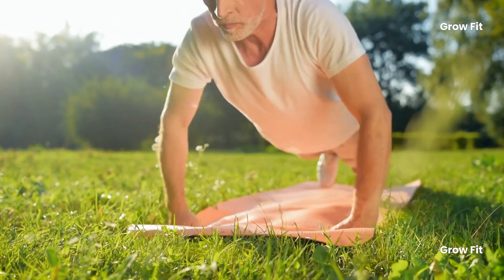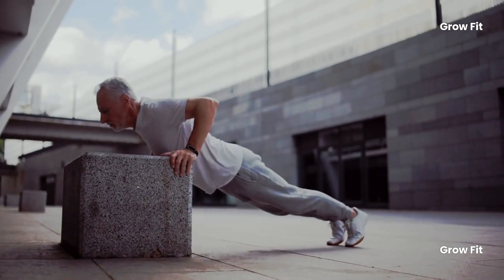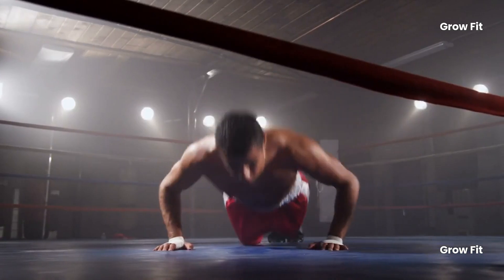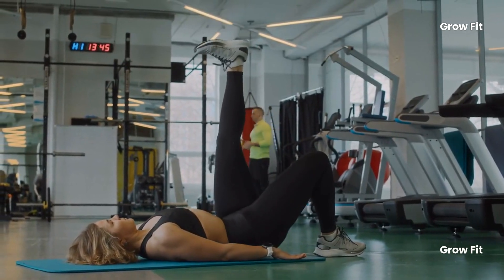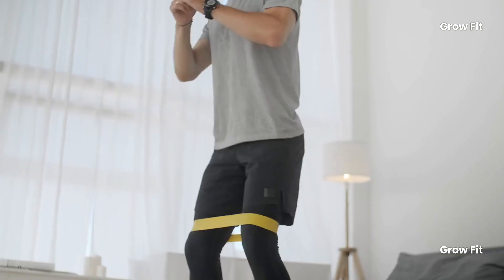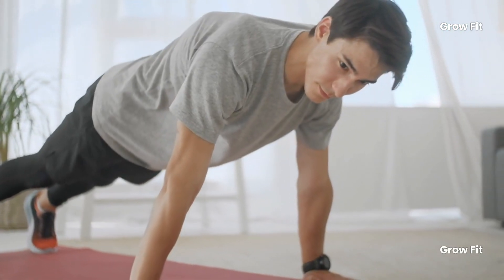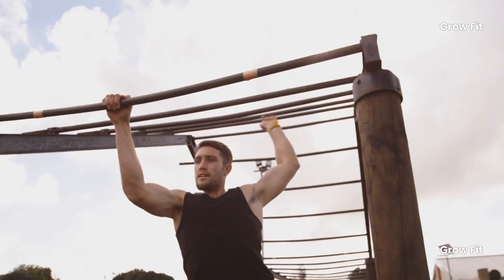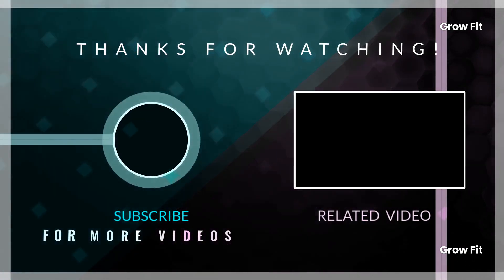5 Most Anti Aging Exercises For Those Over 40 (No Equipment)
5 Most Anti Aging Exercises For Those Over 40 (No Equipment)

Aging gracefully doesn't mean slowing down—it means staying active, and strong, and maintaining your health for the long haul. In today's video, we'll introduce five exercises to help you stay fit, flexible, and vibrant after 40.

One of these exercises is incredibly simple yet remarkably effective—it boosts core strength, enhances balance, protects your lower back, and helps prevent falls, all essential as we age.

This often-overlooked exercise is a hidden gem for anyone over 40. Want to know what it is? Keep watching as we reveal this essential exercise, along with four others designed to combat the signs of aging and maintain your vitality for years. Let’s dive in!

0:00 Intro
0:43 Exercise No.1
2:55 Exercise No.2
4:30 Exercise No.3
5:49 Exercise No.4
6:57 Exercise No.5